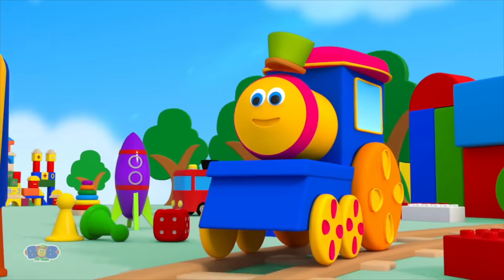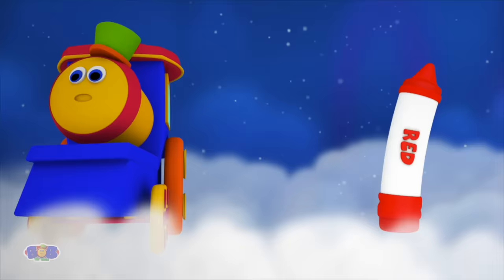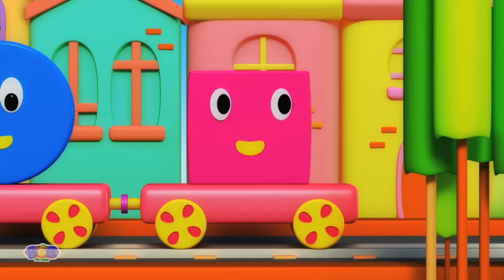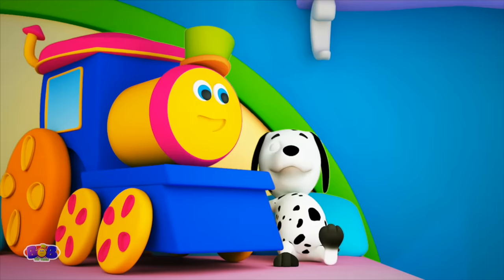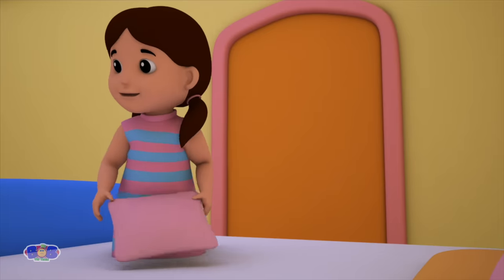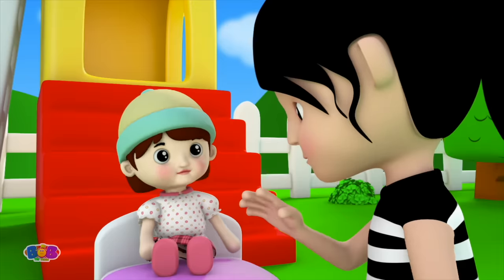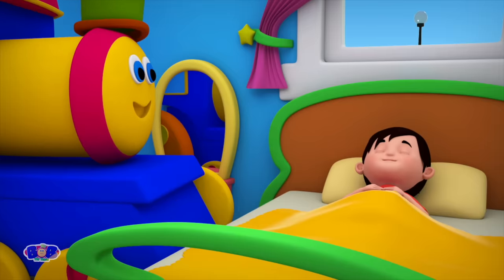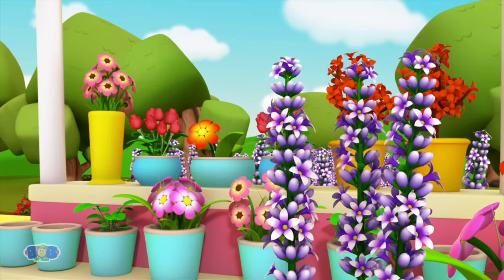Numbers Song | ABC Song + More Learning Videos by Bob The Train | Nursery Rhymes & Songs | Kids Tv